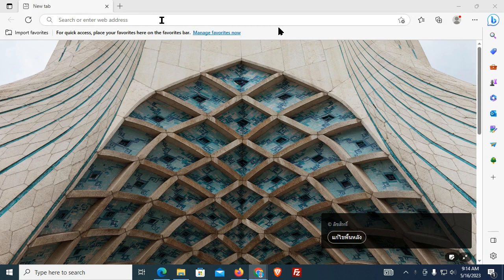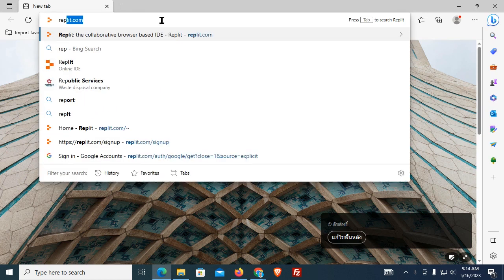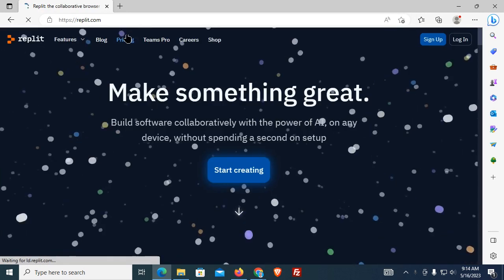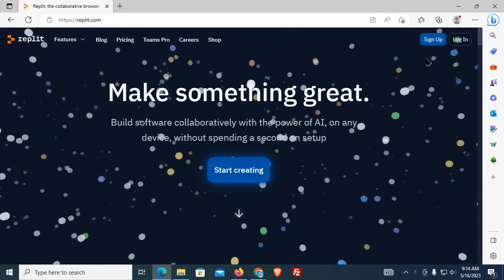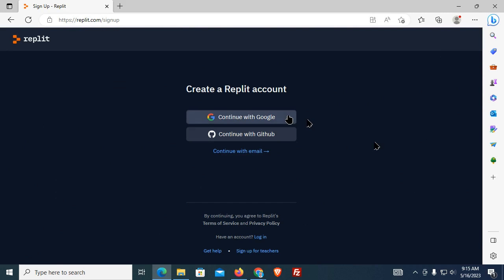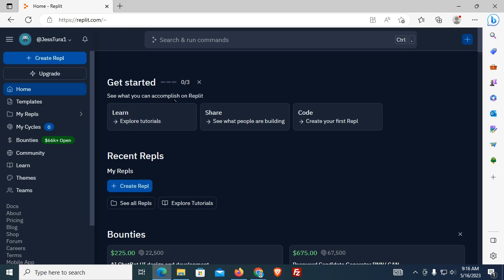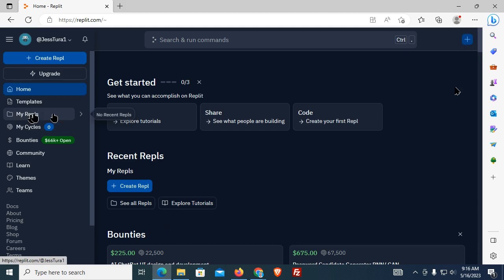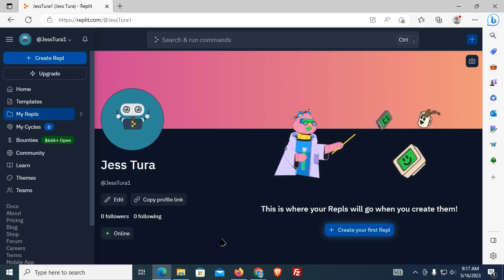HOW TO SIGN UP WITH REPLIT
This video tutorial shows how to sign up with Replit. It is the first video in the series of Basic Programming Concepts with Python.